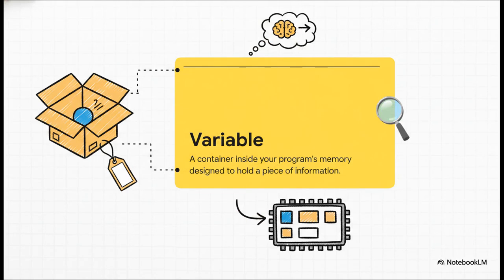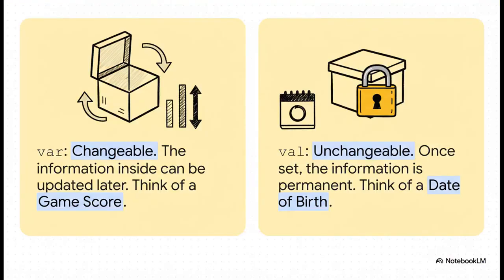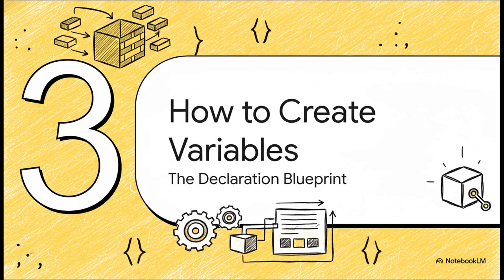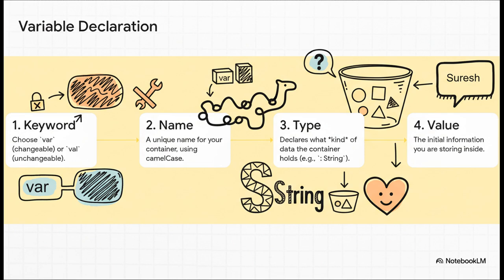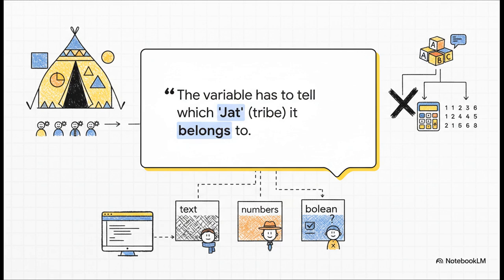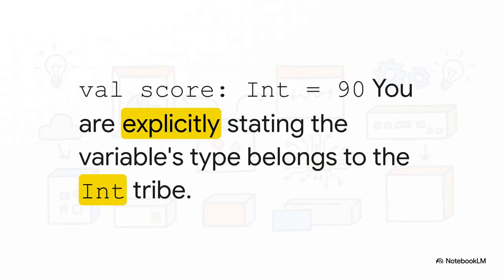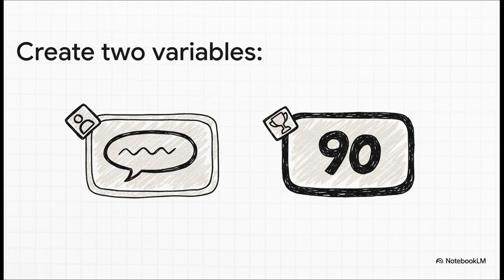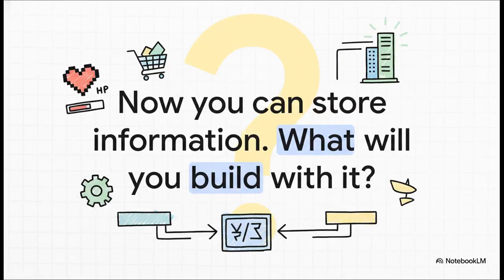Kotlin Variables Explained | var vs val (Beginner)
If you're starting your Android development journey, understanding Kotlin variables is your first real step into writing clean and powerful code. In this beginner-friendly video, we break down var vs val, data types, and Kotlin basics in the simplest way possible — especially for Android developers, tech students, and self-learners.

Many beginners get confused between var and val. Should you use var? When should you use val? What’s the difference? And how does this affect your Android app development?

In this video, you’ll learn:

What are variables in Kotlin?

Difference between var and val

When to use mutable vs immutable variables

Basic Kotlin data types (Int, String, Boolean, Double)

How Kotlin automatically detects data types

Why val is preferred in modern Android development

We also explain how Kotlin improves safety compared to Java, and why using val makes your code more predictable and bug-free. If you're learning Android with Kotlin, this concept is absolutely essential before moving to functions, classes, or Jetpack Compose.

This tutorial is perfect for:

✔ BCA / BTech / CS Students
✔ Self-taught Programmers
✔ Anyone learning Kotlin basics
✔ Developers switching from Java to Kotlin

By the end of this video, you will clearly understand how variables work in Kotlin and how to confidently use var and val in your projects.

If you're building Android apps or planning to start, mastering Kotlin fundamentals like variables and data types will give you a strong foundation.

Make sure to watch till the end because we also share a small best-practice tip that most beginners ignore.

Let’s start building strong fundamentals 🚀